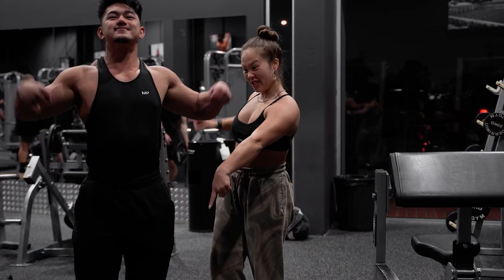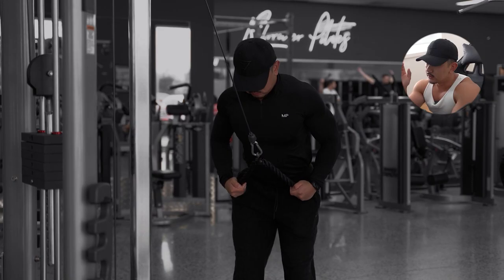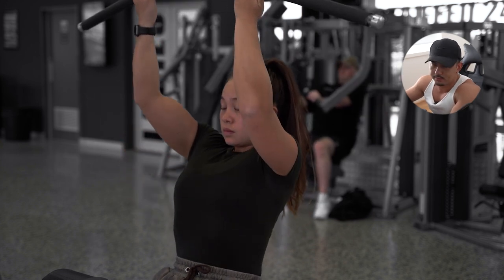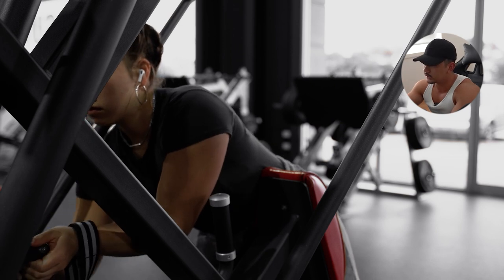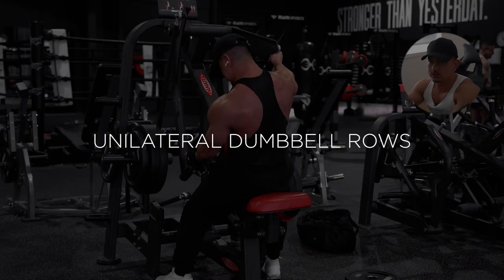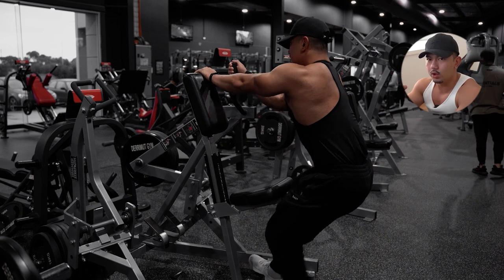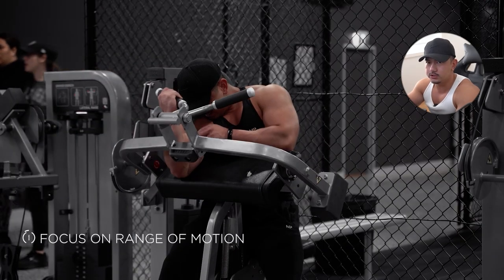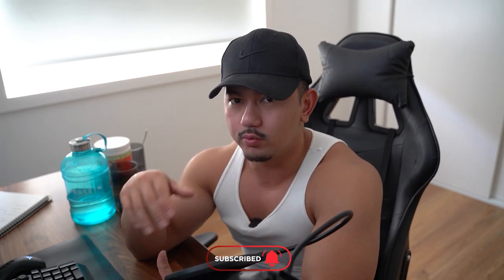Full Back & Bicep Workout EXPLAINED